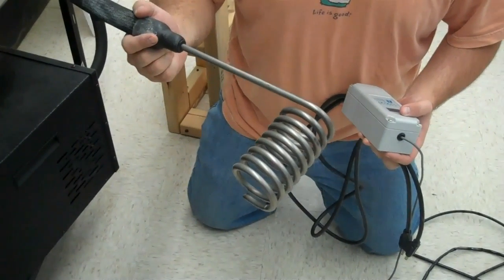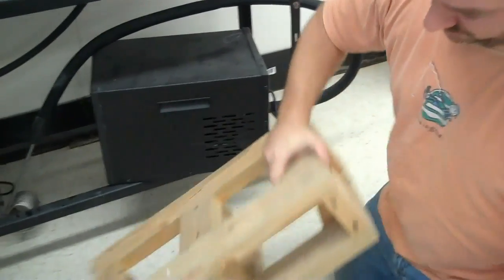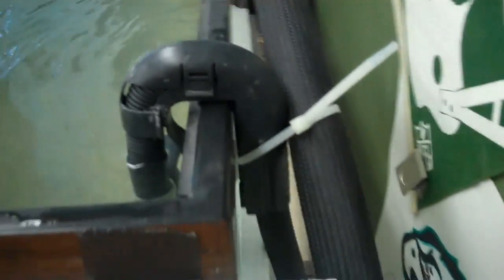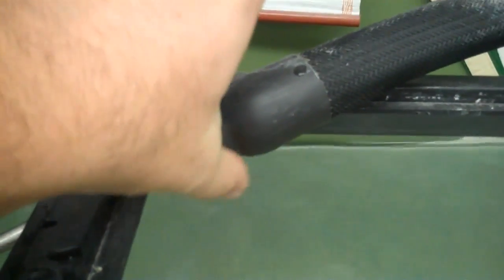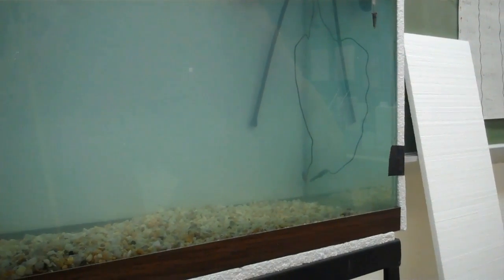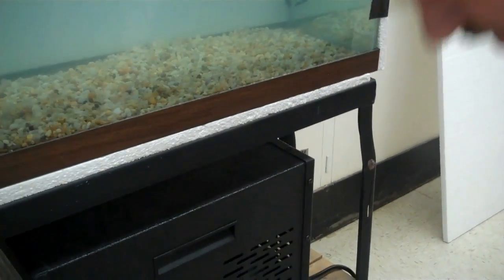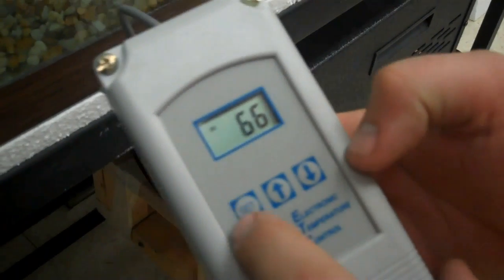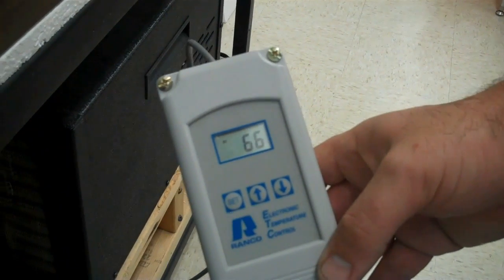Trout in the Classroom tank setup - Part 4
This video shows you how to set up the chiller.